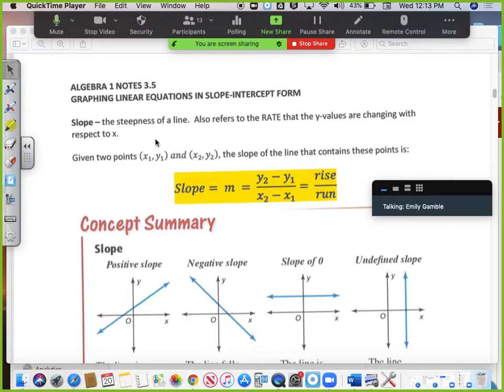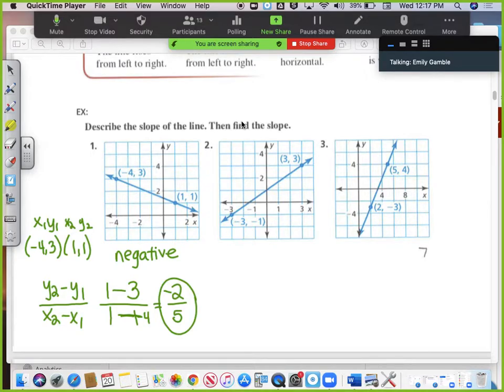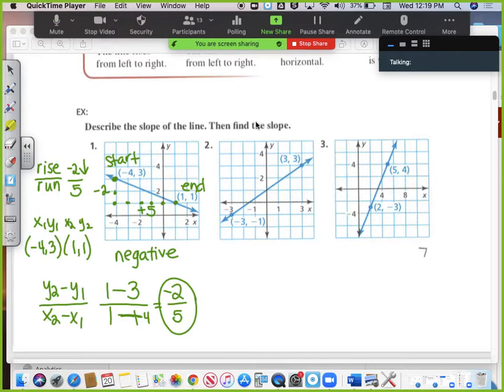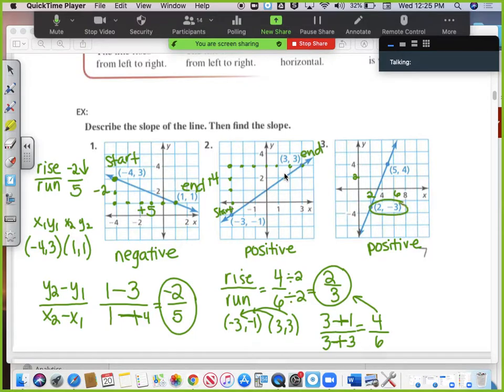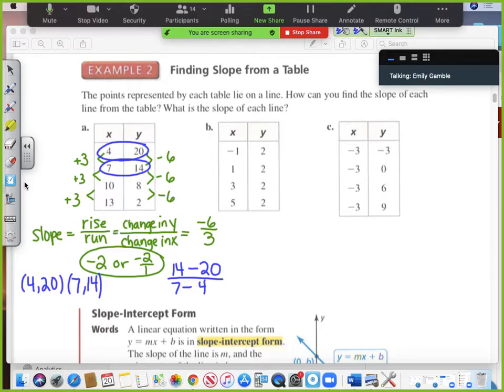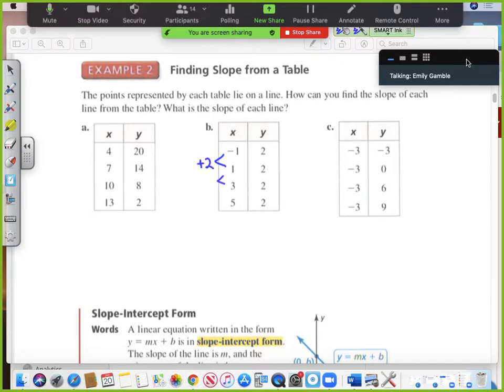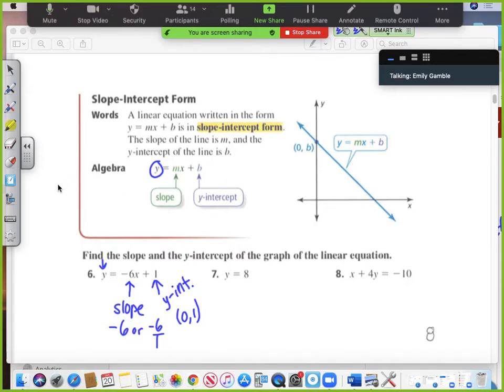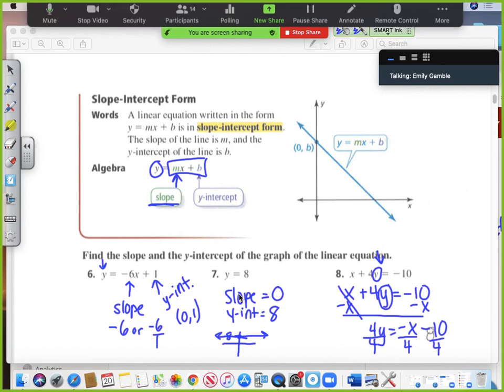Algebra 1: Chapter 4 Section 3.5 review